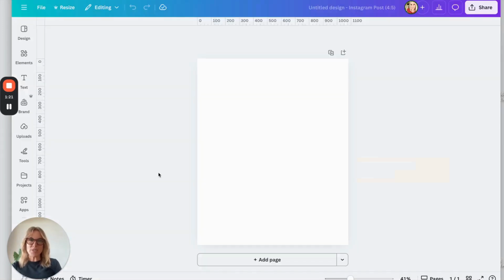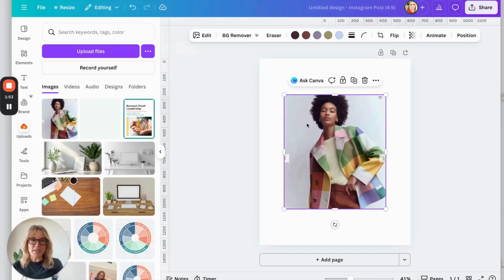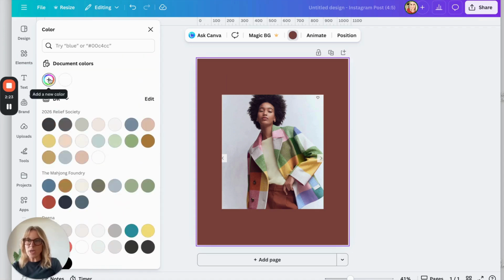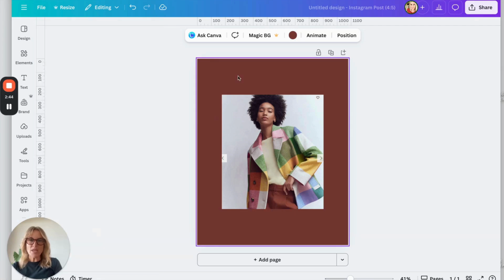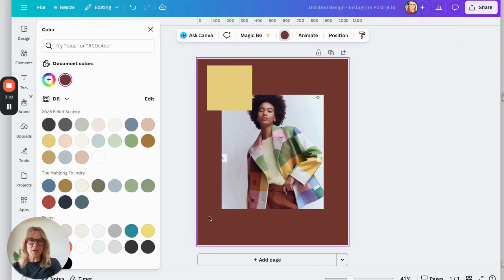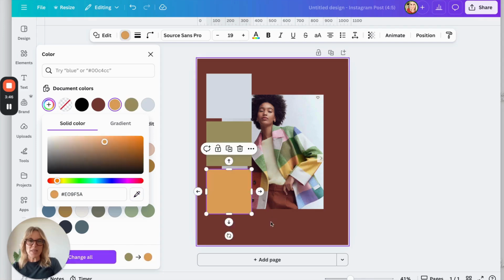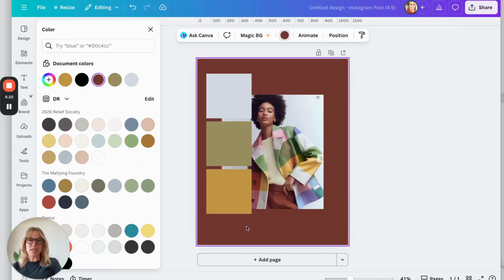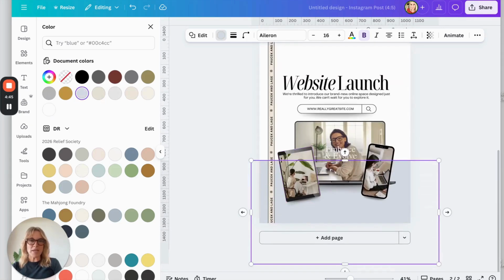How to Pull Perfect Colors From Any Photo in Canva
Canva is already pulling colors from your photos, and once you know where to look, creating a color palette gets a whole lot easier.

In this quick tutorial, I’ll show you how to upload any photo into Canva and instantly access the colors inside it. You’ll learn where Canva stores photo colors, how to fine-tune them, and how to save your favorites so you can reuse them in future designs.

And while you’re here, don’t miss these free resources to help build your brand toolkit: